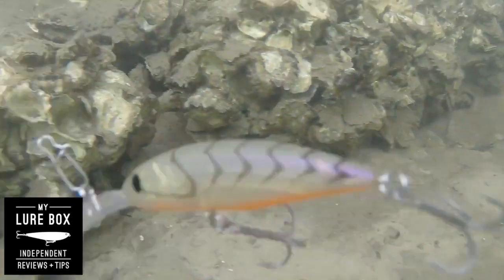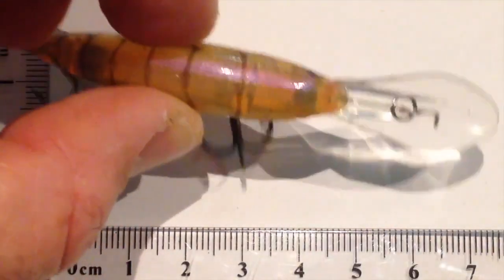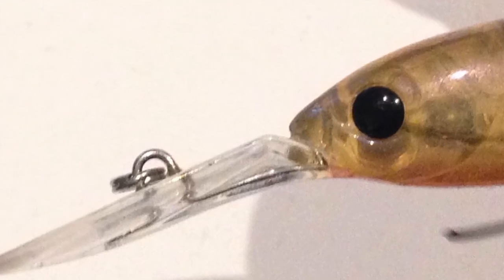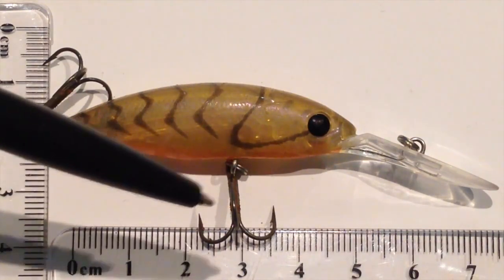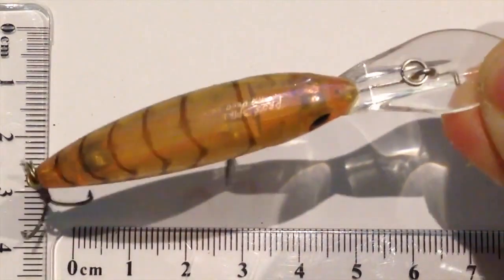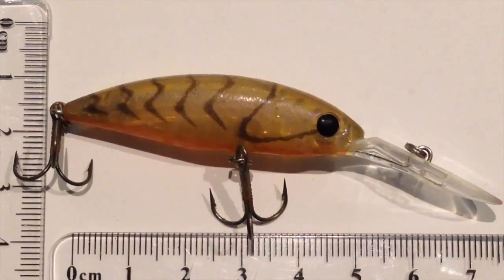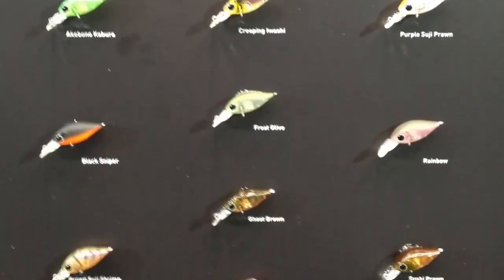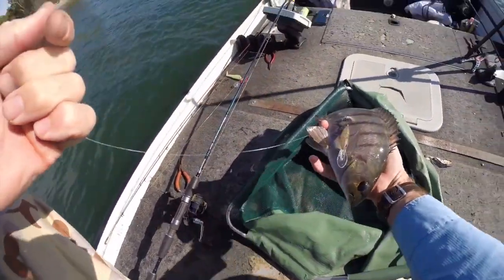Vobler Daiwa Tournament Spike 53SP 5.3cm 5.00g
DESIGN-UL

Bazat pe modelul inițial lansat în anii 90, noul vârf de gama de la Daiwa a fost revitalizat cu câteva mici modificări și o gamă de culori mult mai mare pe care noi, pescarii, o putem alege de acum. Proiectat de Toshi Namiki, unul dintre cei mai mari pescari Bass din Japonia, Spike a fost conceput special pentru a coborî rapid adânc și a rămâne mai mult timp în zona de atac.

Spike este echipat cu un ratling intern care transferă greutatea, care ajută la distanța de aruncare, dar trimite și o rezonanță în timp ce este recuperat. Spike este o nalucă cu suspensie de 53 mm, echipată cu ancore Daiwa de dimensiune super ascuțită, 10 DTreble Saq Sas, și este concepută pentru a fi folosită la salau,avat sau stiuca.

APLICARE

Conceput ca o naluca de casting, Spike este acasa acolo unde este cel mai probabil sa obtineti acei pesti de momeala ceva mai mari de 50-60 mm, fie ca este vorba de pesti de apa dulce sau sarata. Aspectul realist și acțiunea acestei naluci, plus capacitatea sa superbă de suspendare, se pretează la pescuitul în jurul structurii, deoarece coboară rapid adânc, iar baveta mare face foarte ușor să te plimbi prin zona cu praguri.

Un alt lucru la care se pricep foarte bine cei de la Spike este să se arate prin noroiul și nisipul platourilor. Este o tehnică foarte populară folosită de mulți pescari atunci când folosesc modele precum Jackall chubbies etc. Ei bine, am descoperit că Spikes funcționează la fel de bine, se scufundă adânc, aruncă o distanță lungă și ridică foarte mult nisip, făcându-se foarte rapid observat pe peștii mari.

Fiind o naluca pentru scufundari adanci, este foarte versatila si ne place sa o folosim ca o naluca buna de cautare. Se poate pescui prin structură, pe platouri și sau pe maluri abrupte mai adânci etc. Acest lucru reduce nevoia de a schimba constant nalucile și va oferă mai mult timp în apă.

CASTING

Datorită dimensiunii sale mai mari și greutății relativ mari, Spike se lanseaza grozav. Nu vei obține mult mai multă distanță de aruncare cu o naluca suspendată decât aceasta. Naluca are un rulment intern cu bile care se deplasează până în spatele nalucii atunci când aruncă, ajutându-l să treacă prin aer, dar mingea cade apoi inteligent într-o cameră pentru recuperare, unde ajută la menținerea nalucii la nivel atragand pestii prin rezonanta.

RECUPERARE

Ieșit din cutie, Spike înoată frumos și drept, spre deosebire de alte corpuri dure similare de scufundări extra adânci, care aveau întotdeauna nevoie de ajustări.

Tournament Spike se pretează la câteva recuperări diferite. Rularea lentă veche și bună funcționează bine, mai ales dacă intră în contact cu substratul, dar nu este necesar. Am găsit această recuperare lentă excelentă la salau. De asemenea, zvâcnește foarte frumos, dând o mișcare ușor neregulată, pe care o iubește tot salaul.

CONSTRUCȚIE ȘI FINISARE

Tournament Spike reprezinta calitatea Daiwa, ceva cu care se mândresc cu siguranță și ceea ce îi face pe pescari să rămână cu produsele lor. Finisajul și vopsirea sunt superbe, împreună cu toate dispozitivele terminale.

Daiwa și-a reluat cu adevărat jocul cu culorile nalucilor în ultimii câțiva ani. Cu toate momelile lor într-o gamă foarte bună de culori strălucitoare și naturale, iar Spike nu face excepție. Cu multe culori diferite din care să alegi, sunt sigur că vei găsi una care se potrivește aplicației tale.

DURABILITATE

Finisajul Spike pare să reziste foarte bine, finisajele vopselei sunt destul de groase și par a fi destul de rezistente la lovituri. Hardware-ul standard este de calitate, așa cum ne așteptăm de la Daiwa. Ancorele de dimensiune standard de 10 sunt puțin mai robuste decât înaltele mai mici Daiwa sas saq găsite pe DC-uri etc., iar acestea cu siguranță rezistă la mult mai multe pedepse și durează mai mult înainte de a avea nevoie de înlocuire.

Model: suspending
Adâncime activare: ca. 2.0m, trolled până la  2.5m
Sistem Silent G.O.S. Gravity Oscillate
Cu ancore SaqSas

Specificatii:
Tip nălucă: Voblere crank
Model nălucă: Suspending
Lungime: 5,3 cm
Greutate: 5,0 g